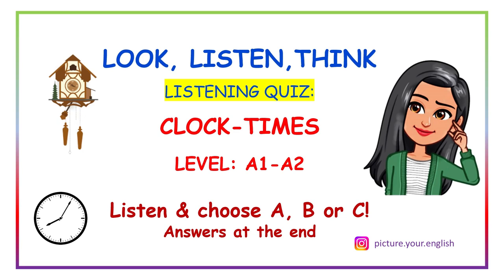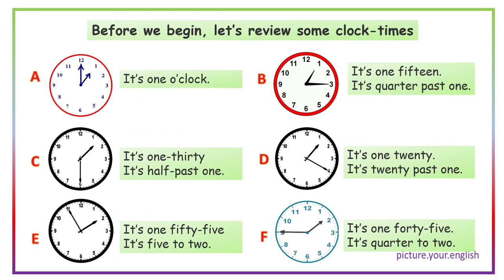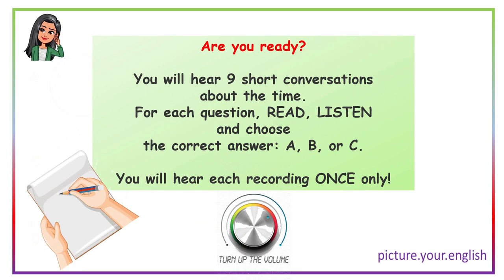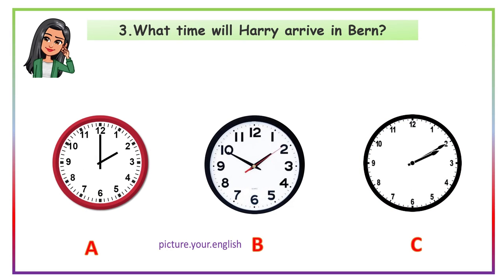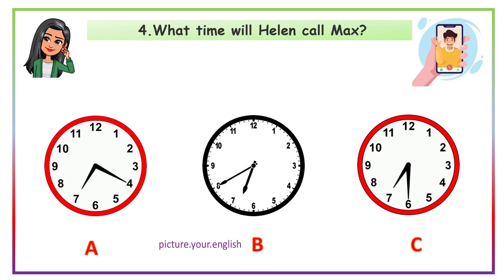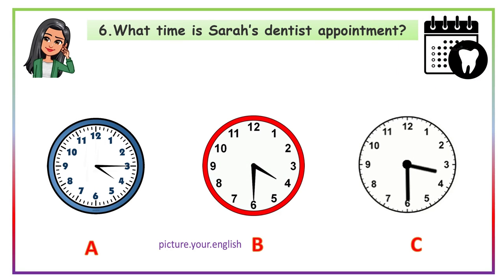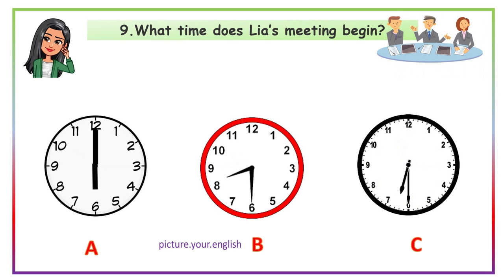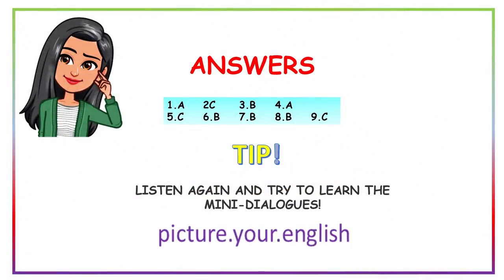TELLING THE TIME! ¦ LISTENING TEST A1 - A2 ¦ Learn English FAST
This CLOCK-TIMES QUIZ tests your listening skills. You will hear 9 very short conversations. Choose the correct time, A. B or C. This video is ideal for Cambridge FLYERS, and KET-level students who are preparing for an exam.
There is a FREE WORKSHEET for subscribers and also for teachers who wish to use this exercise in class.
Knowledge of present simple, past simple & present continuous, future simple is necessary for this exercise!

0:00 Einleitung
1:30 What time does the train leave?
1:42 What time does the film start?
1:55 3. What time will Harry arrive in Bern?
2:07 What time will Helen call Max?
2:19 What time did the bus finally arrive?
2:31 What time is Sarah's dentist appointment?
2:43 What time does the museum close on Sundays?
2:56 What time did the plane land?
3:08 What time does Lia's meeting begin?